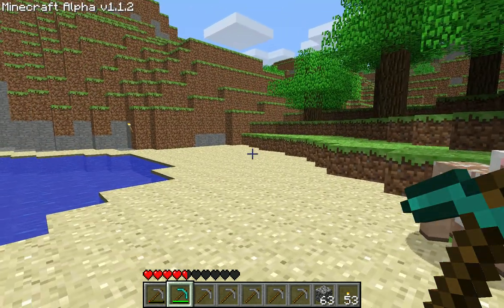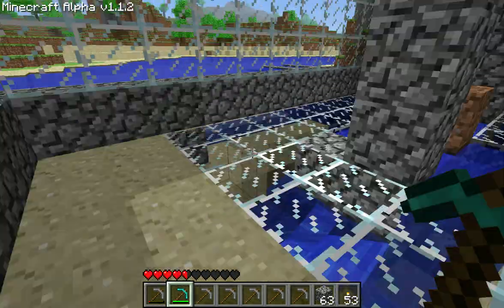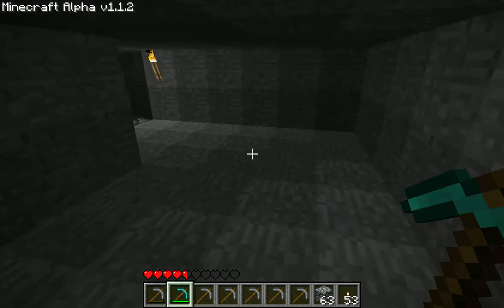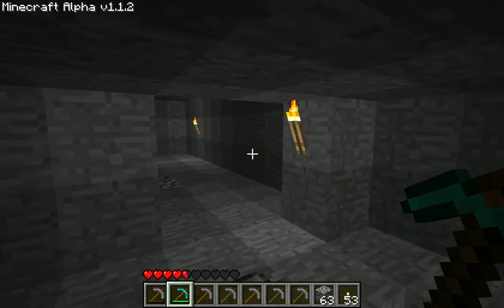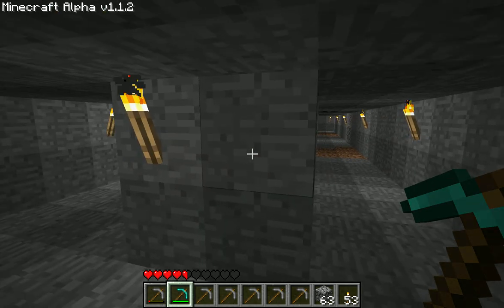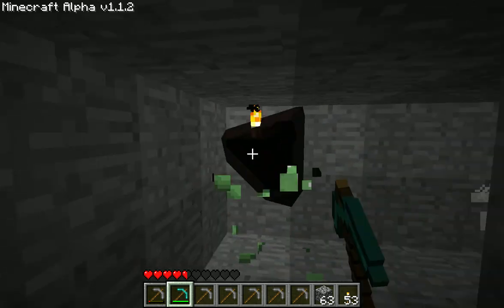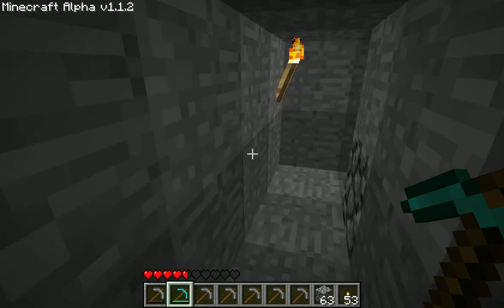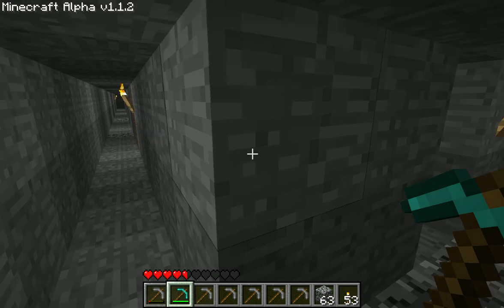Efficient Mine - Minecraft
My version of how to make an efficient mine in Mincraft.